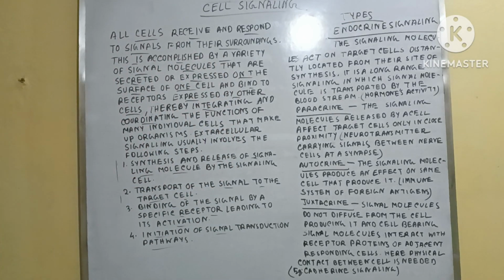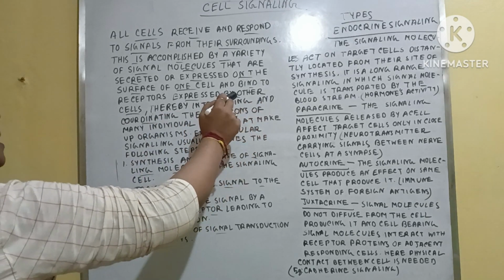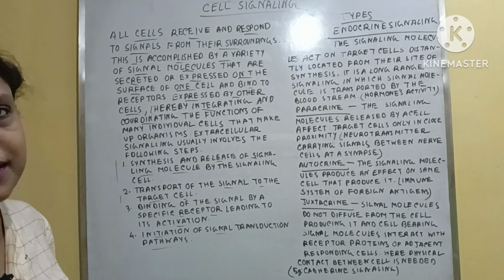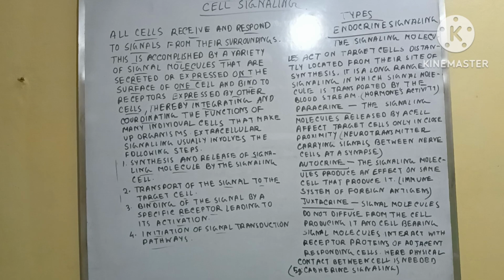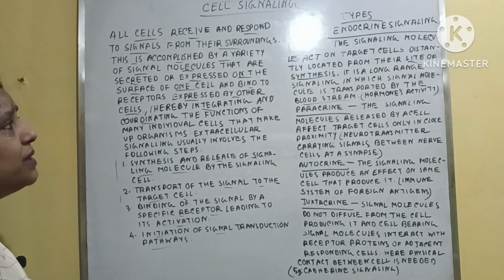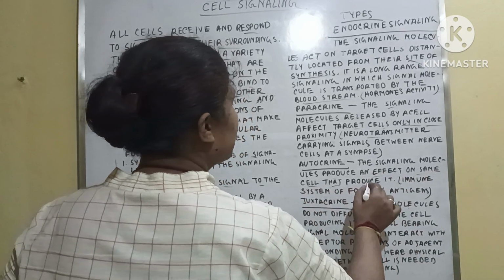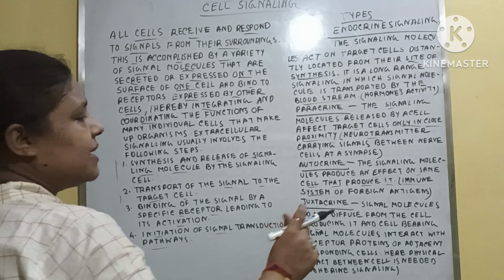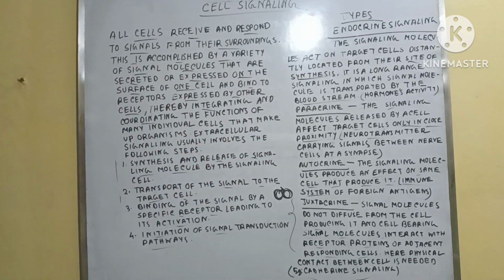CELL SIGNALING//CELL BIOLOGY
CELL SIGNALING//CELL BIOLOGY is explained properly here